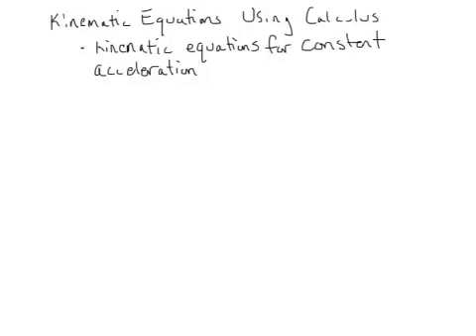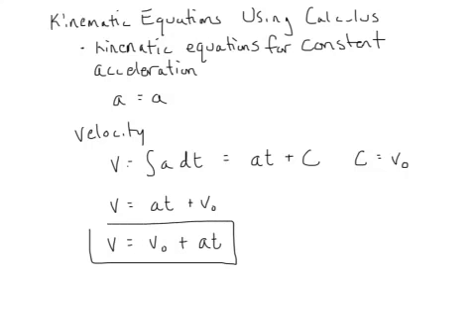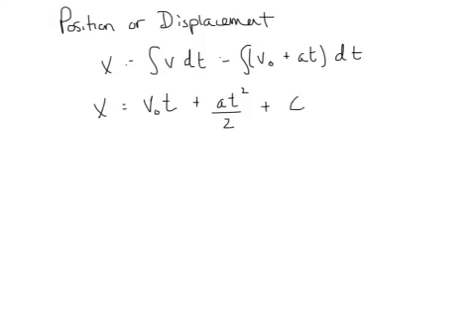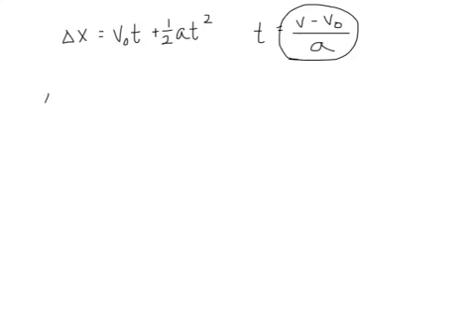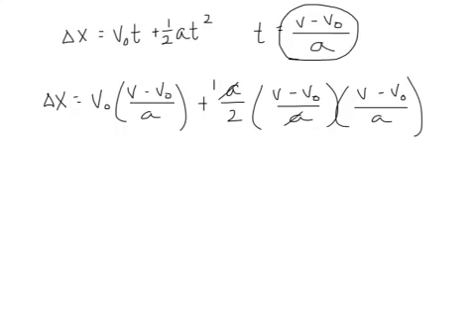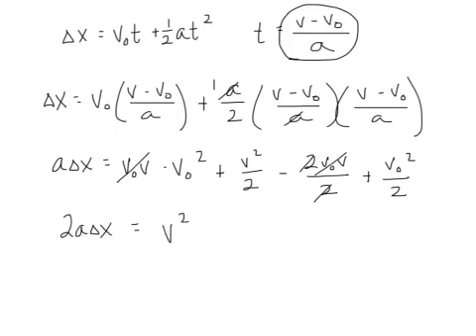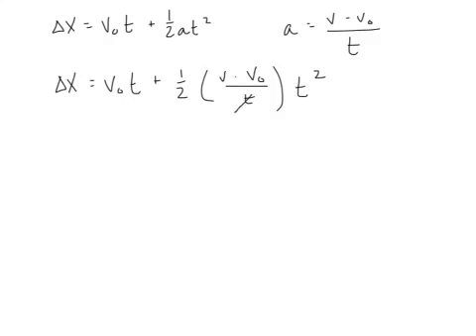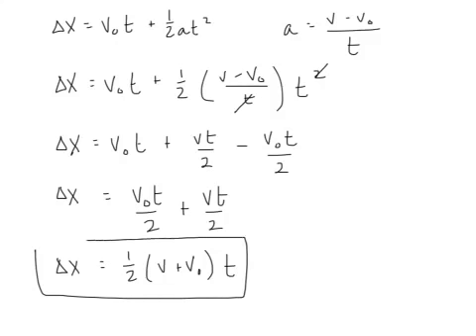Derivation of kinematic equations: calculus